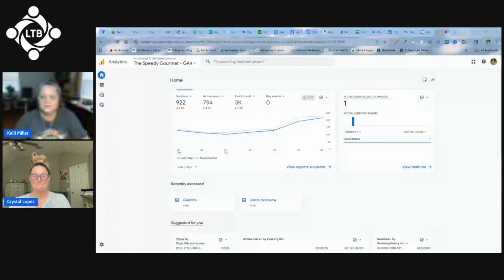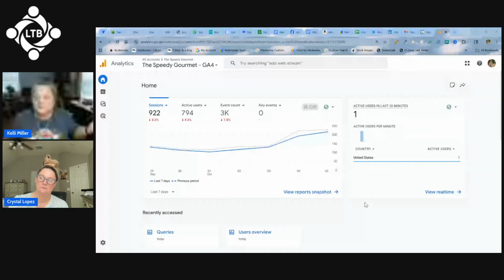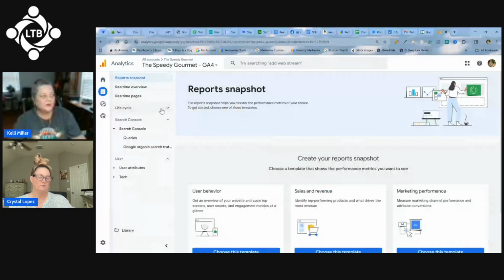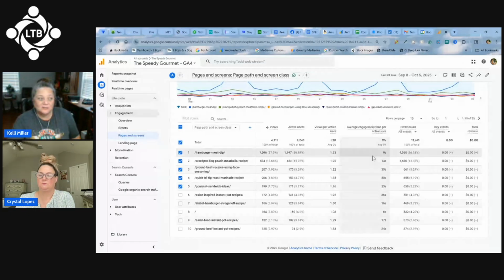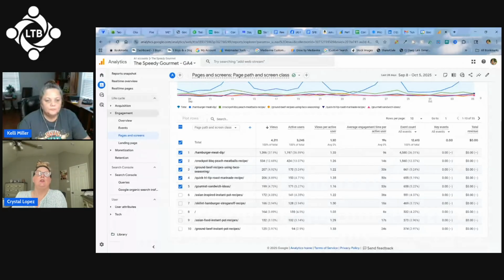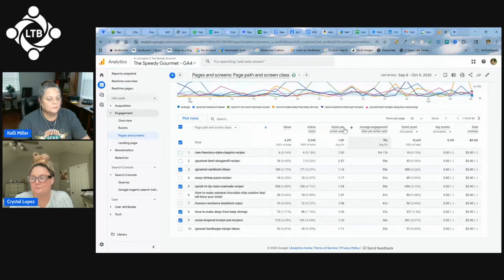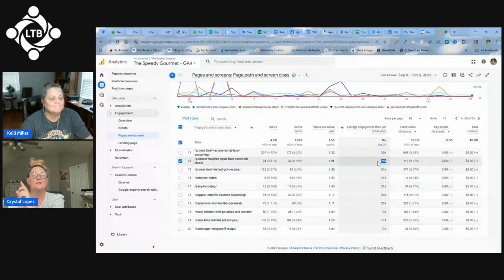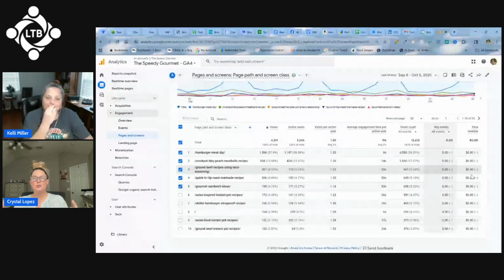Pages & Screens Report (GA4)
Unlocking Growth with the Pages and Screens Report (GA4)
Do you know which of your blog posts are true fan favorites? In this video, we’ll show you how to uncover your hidden gems using the Pages and Screens report in GA4. Learn how to identify your top-performing content, improve underperforming posts, and make data-driven decisions to grow your blog strategically.

✨ Bonus Resources for Bloggers Like YOU! ✨
🤝 Join our Learn to Blog Better Facebook community for even more expert advice, blog-building strategies, and actionable training straight from The Kelli and Crystal Show

📖 Discover efficiency secrets to streamline your workflow and reclaim your time